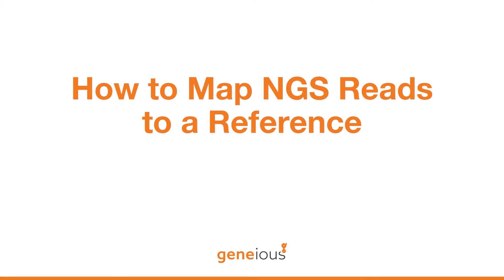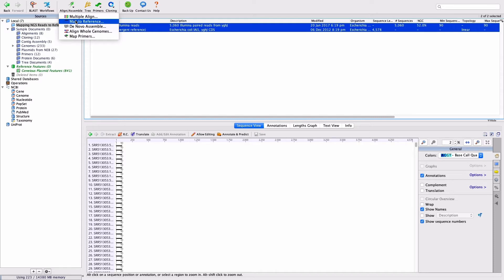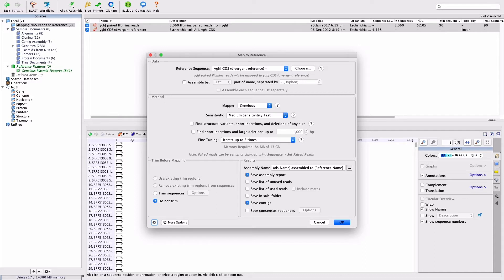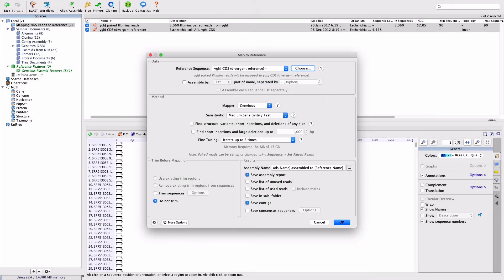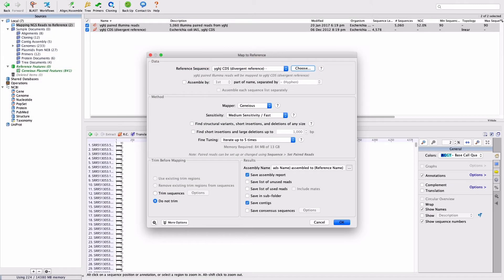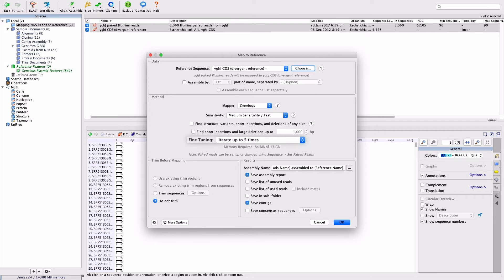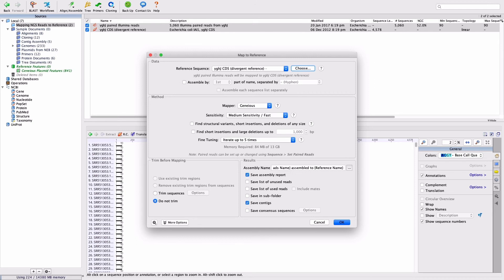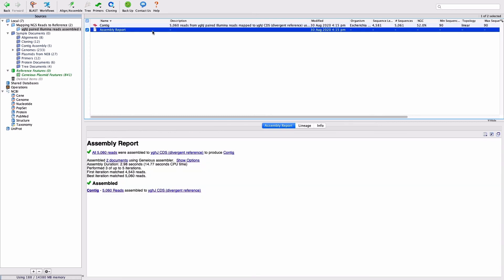How to Map NGS Reads to a Reference in Geneious Prime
Watch this video to learn how to map NGS data against a reference sequence using the map-to-reference tool in Geneious Prime. MaptoReference is used when you wish to assemble sequences to a known sequence, for example, to locate diﬀerences or SNPs.
IN THIS VIDEO:
00:00
00:22 Map to Reference
02:20 View Results